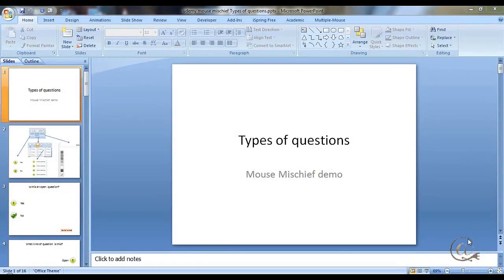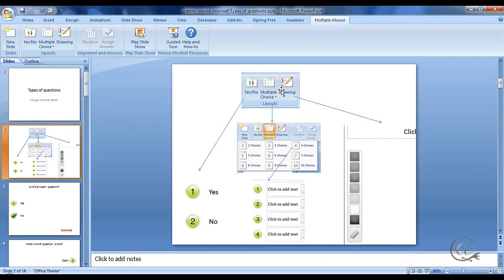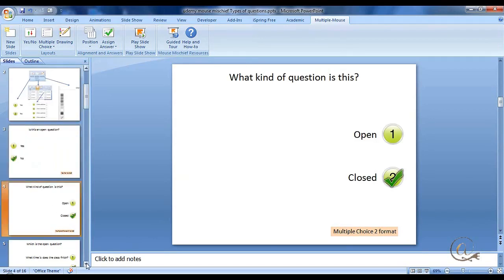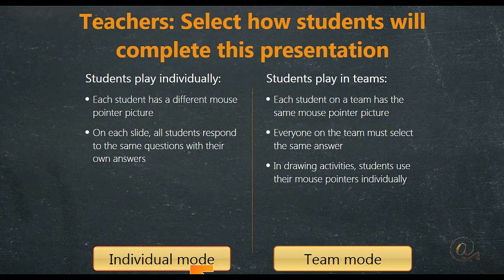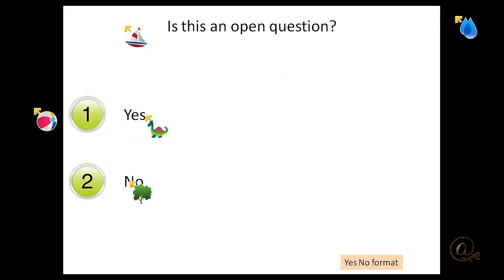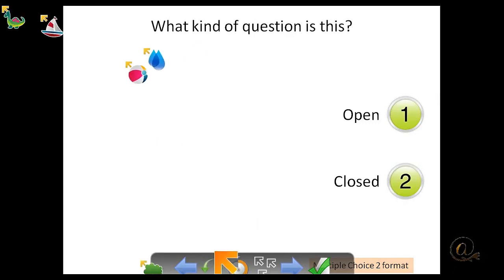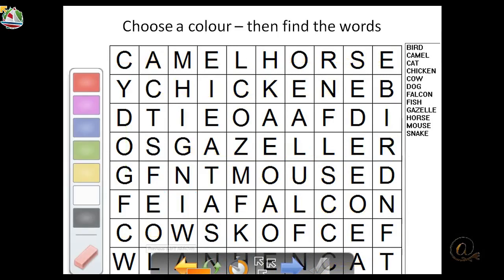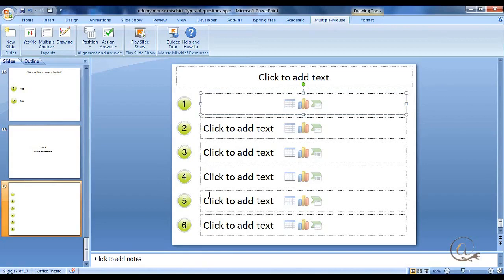Using mouse mischief to make an interactive game with powerpoint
Microsoft PowerPoint add in Mouse Mischief lets you use multiple mice to for interactive quiz games.